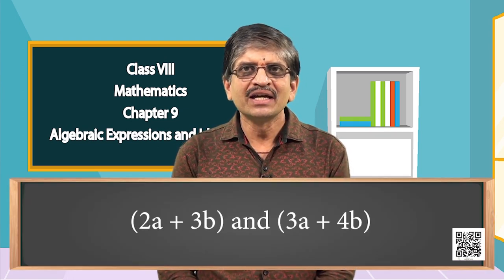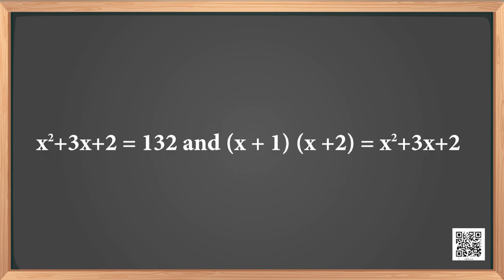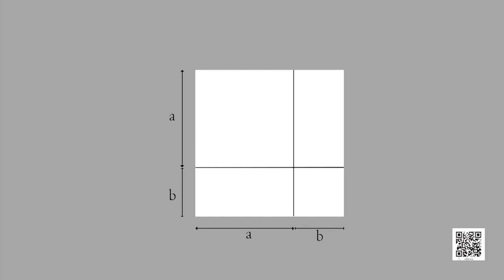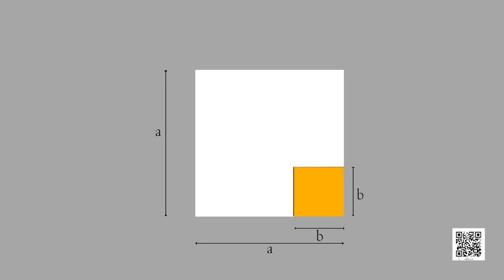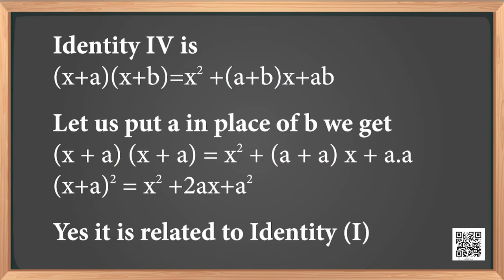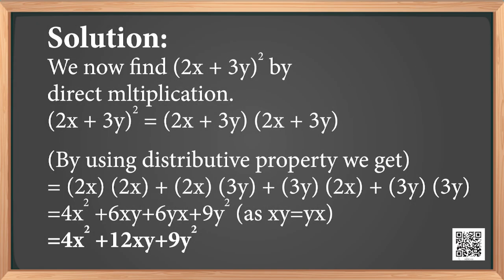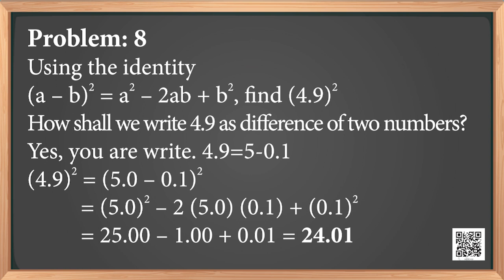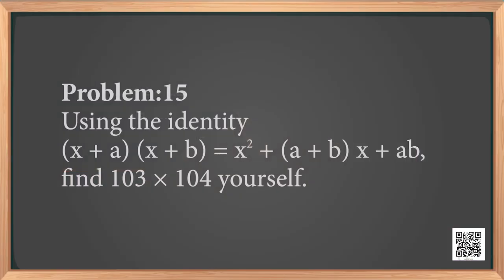Class 8 Chapter-9 Algebraic Expressions and Identities, Part 2